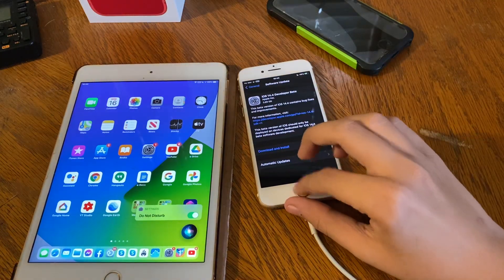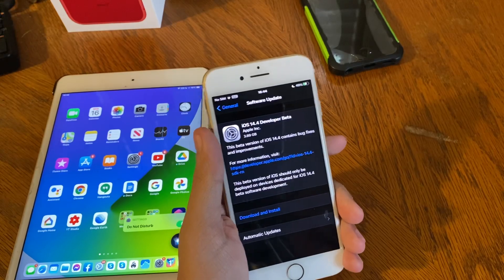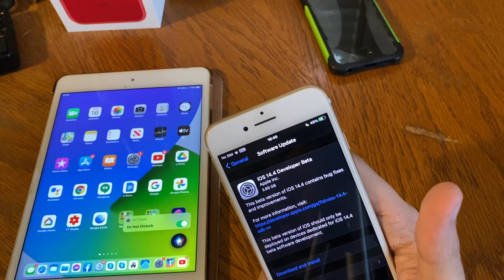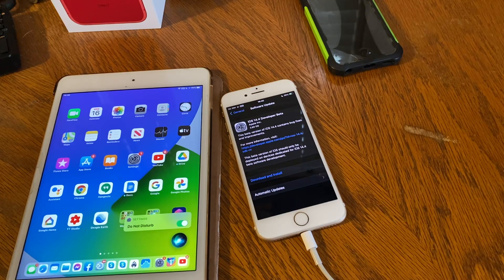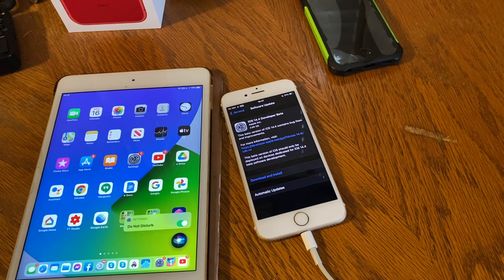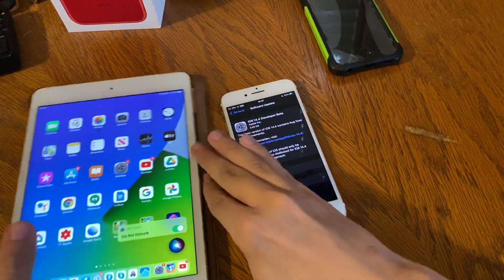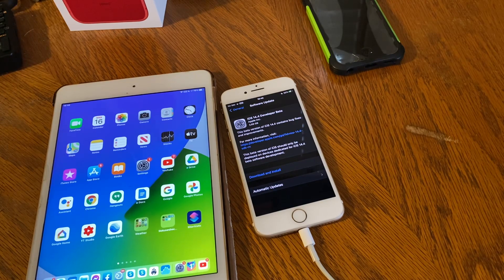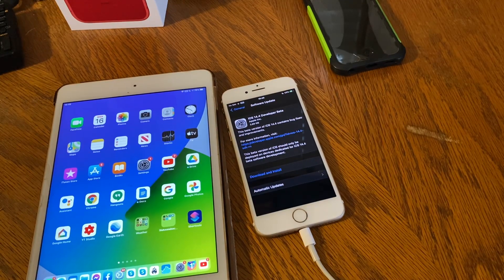iOS 14.4 beta 1 is out.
Apples been busy this week!
iOS 14.4 beta 1 dropped for developers today, public beta should be out tomorrow if not next week before Wednesday.